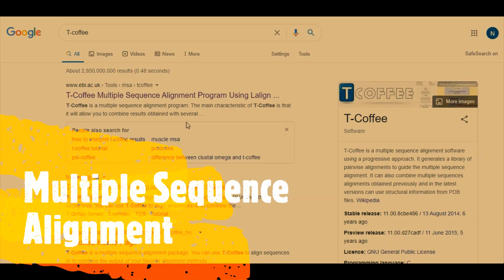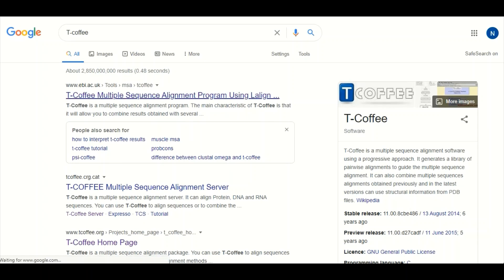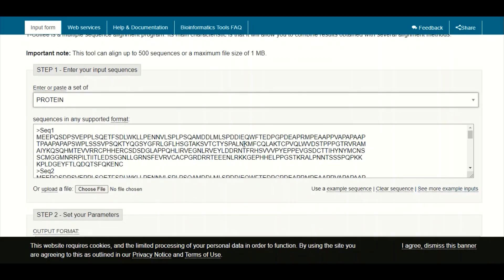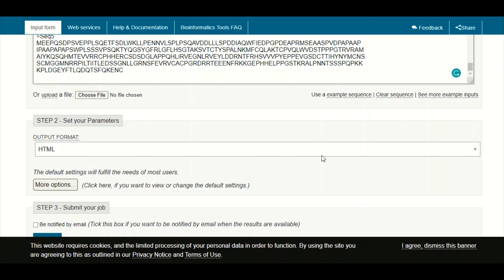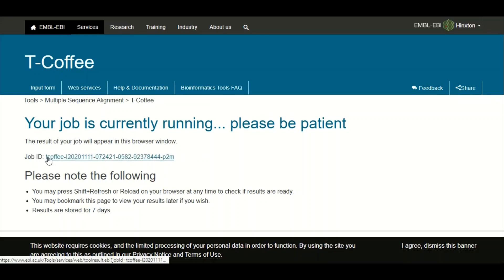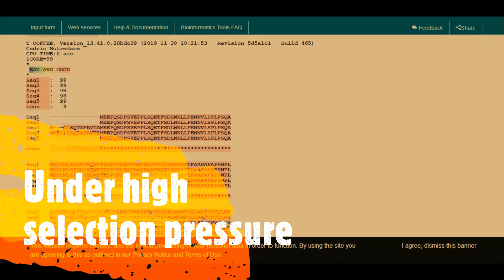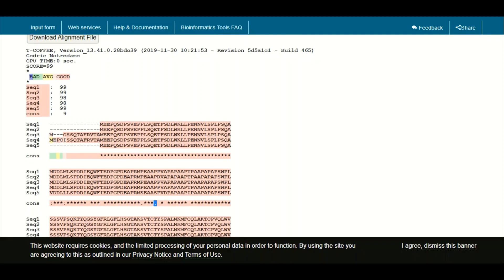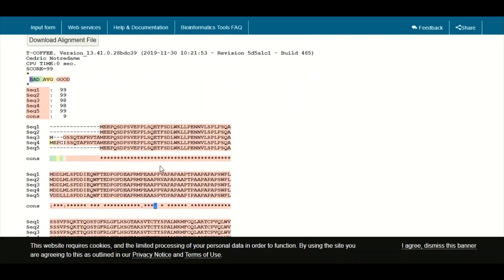Sequence Alignment | Multiple Sequence Alignment | T-COFFEE | Bioinformatics Tutorials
In bioinformatics, Multiple Sequence Alignment (MSA) is generally the sequence alignment of three or more biological sequences (protein or nucleic acid) of similar length. From the output, homology can be inferred and the evolutionary relationships between the sequences studied. In this tutorial we are using T-COFFEE algorithm for alignment of sequences.